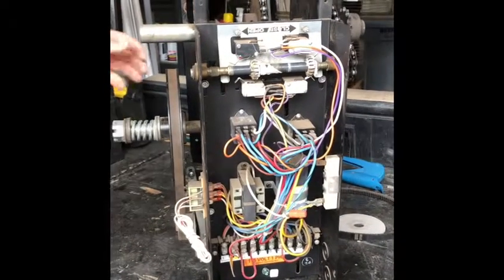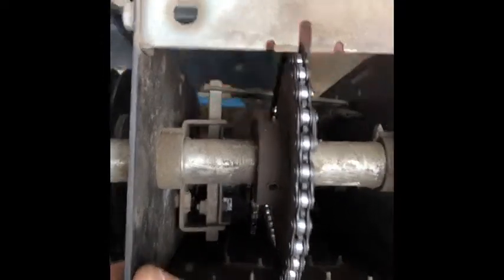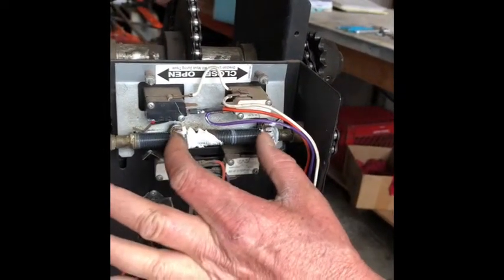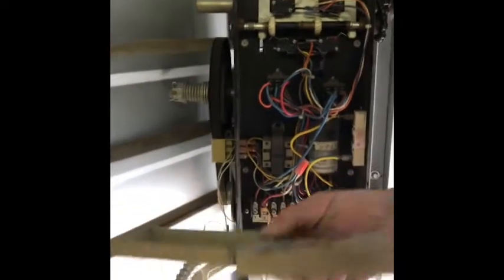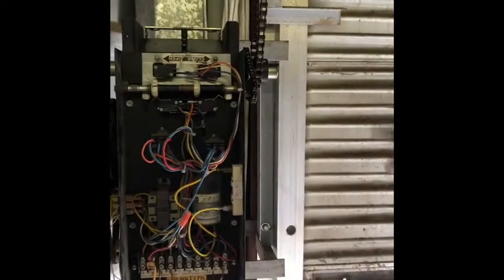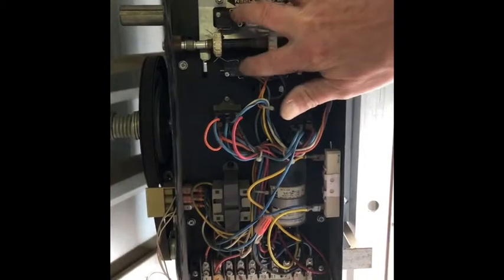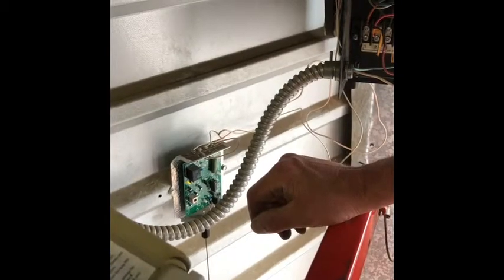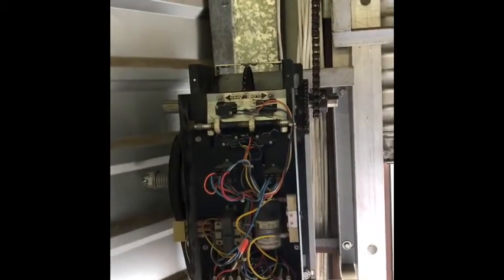Garage motor overhaul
Maintenance